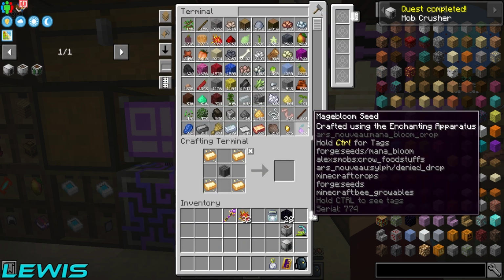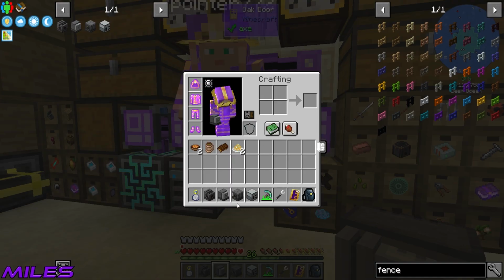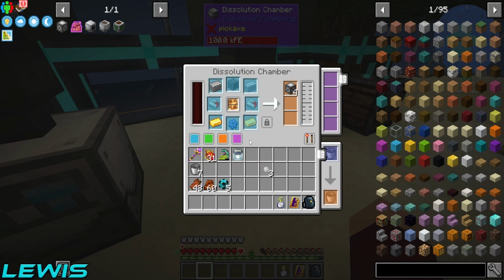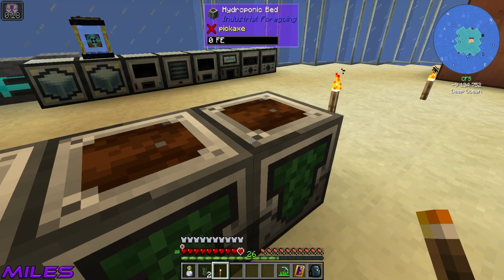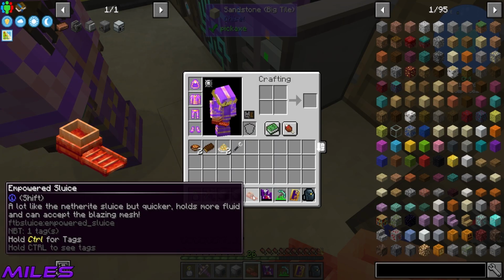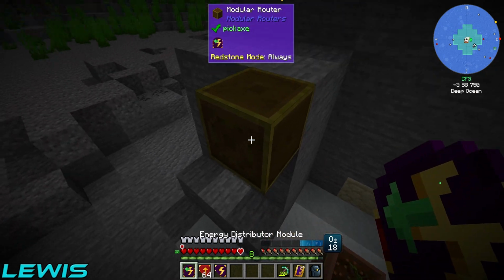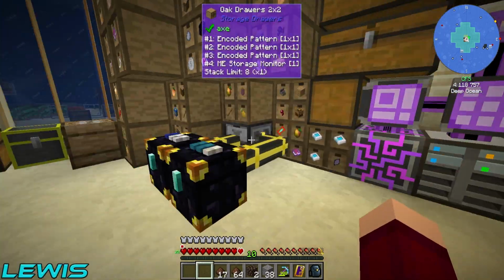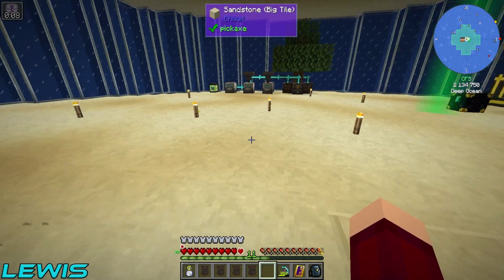ETHER GAS PRODUCTION & HYDROPONIC BEDS! Rustic Waters 2 EP20 | Modded Minecraft 1.16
In this New Minecraft Rustic Waters 2 episode, Lewis and Miles want to start growing there Magical Seeds and in order to do that they need to make some Hydroponic Beds and Ether Gas to make them grow better. After getting them set up they then move onto making a Mob Crushers, so that they can start getting essence from there Mob Farm.

About Rustic Waters 2:
Rustic Waters 2 is a steampunk themed adventure modpack set deep below the surface of an oceanic planet. The lore-driven quest book will guide you through a skyblock-esque story of discovery and exploration. Build submarines, planes, and even spaceships to extend your reach across the galaxy and hopefully find a way back home.